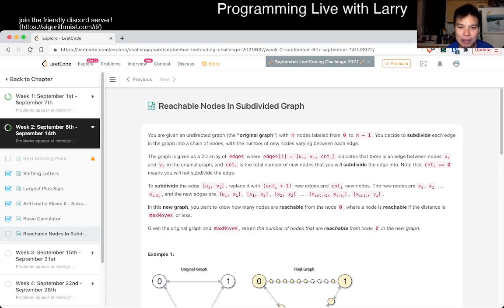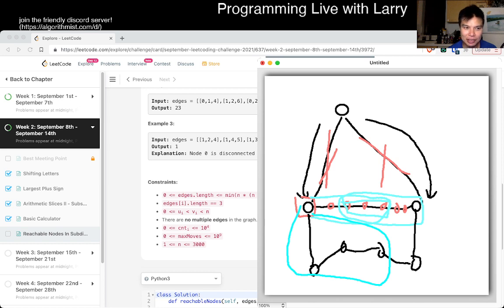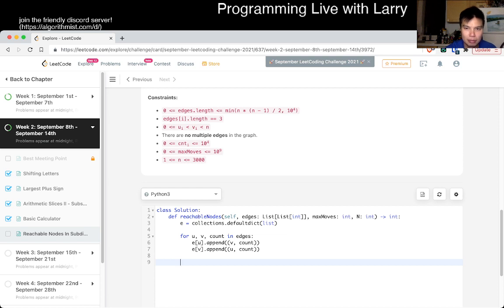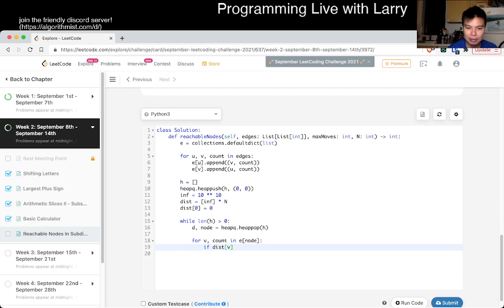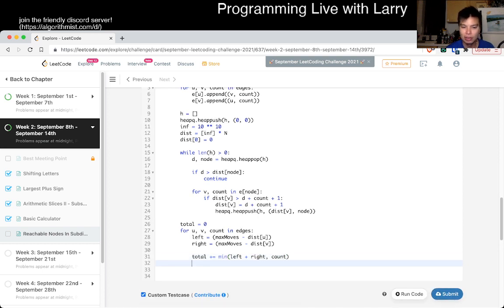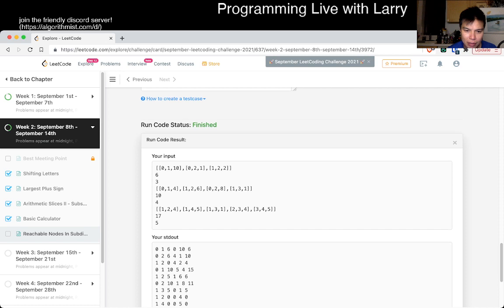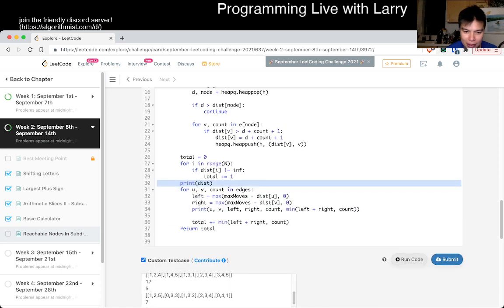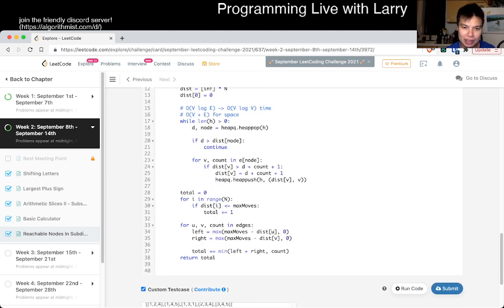Daily Leetcode #530: Sep 12, 2021 - 882. Reachable Nodes In Subdivided Graph